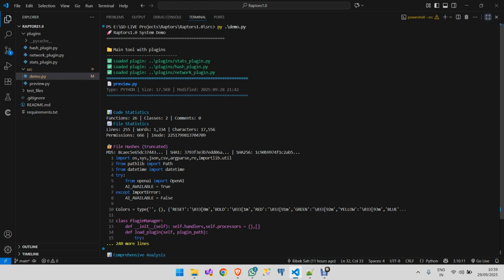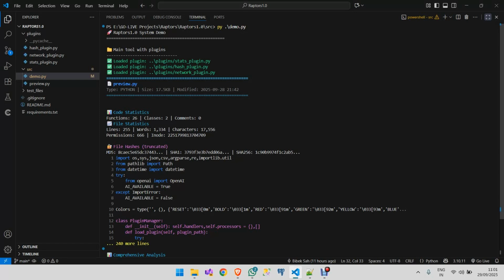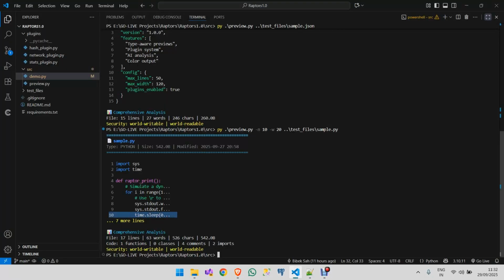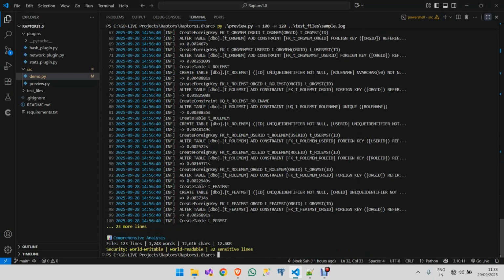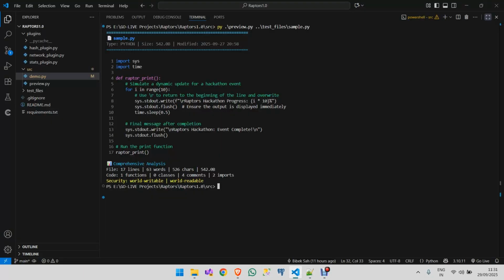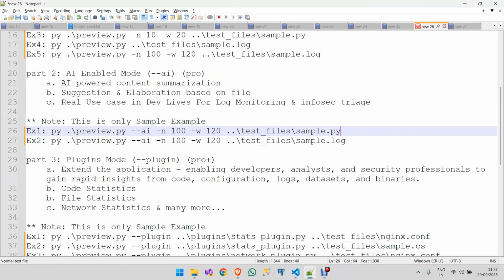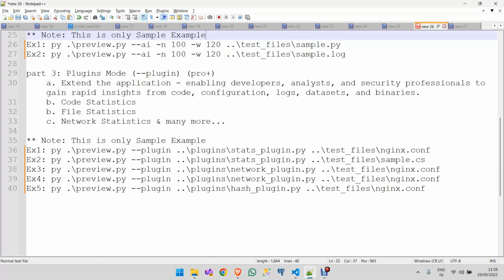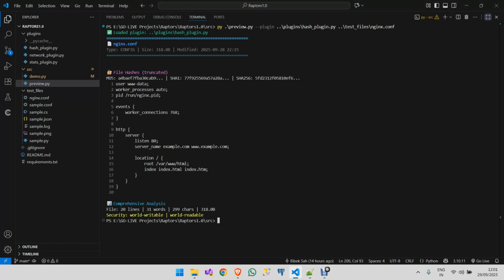Smart, Extensible File Insight Tool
Smart, Extensible File Insight Tool - is a powerful command-line tool designed to provide intelligent previews and deep analysis of diverse file types. It goes beyond traditional file viewers by integrating AI-powered content summarization and an extensible plugin system — enabling developers, analysts, and security professionals to gain rapid insights from code, configuration, logs, datasets, and binaries.